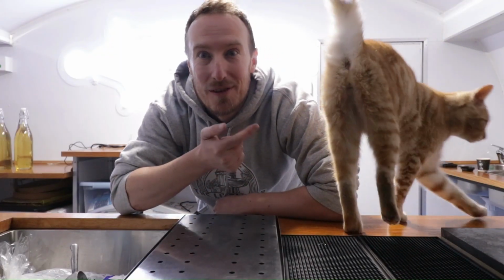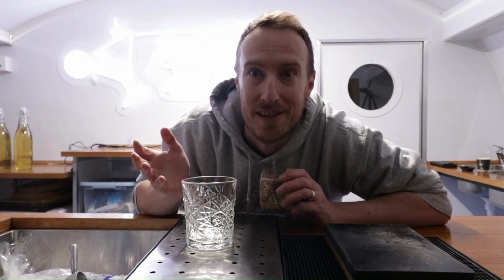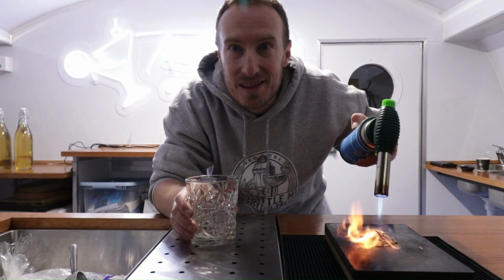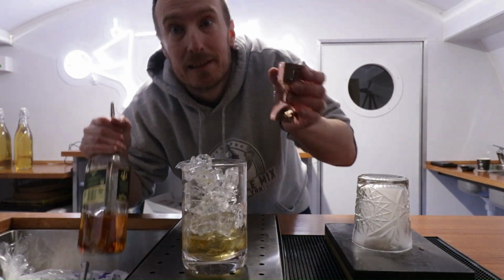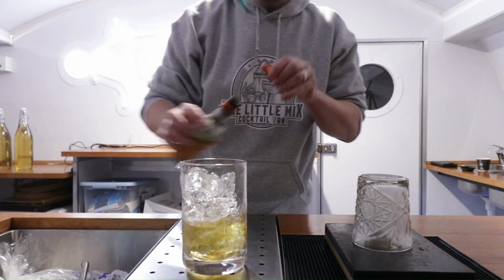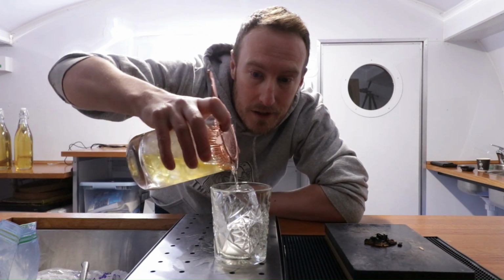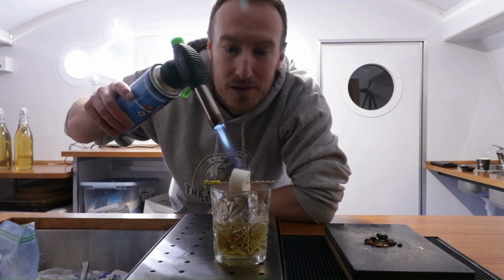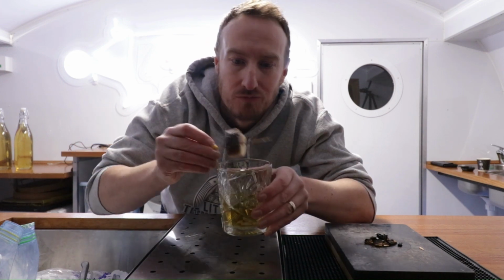You NEED To Make THIS Campfire OLD Fashioned / Marshmallow , Smoke & Whiskey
This is my Campfire Old Fashioned , it's got smoke , marshmallow and whiskey ! Deliciously sweet treat!!

Heres the link to @carl_busch and their video where this inspiration came from. The recipe for the Marshmallow syrup over there is legit!

By using any of these links to buy it sends a little something my way .

This link takes you to Amazon where I have curated a list of everything used in the video. Cocktail equipment , books , wood chips …….you get the idea!!